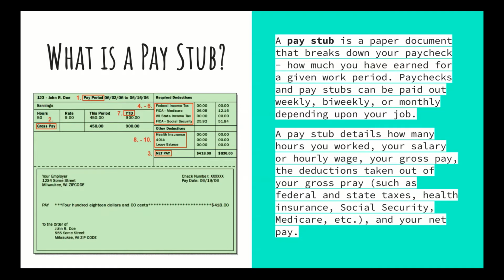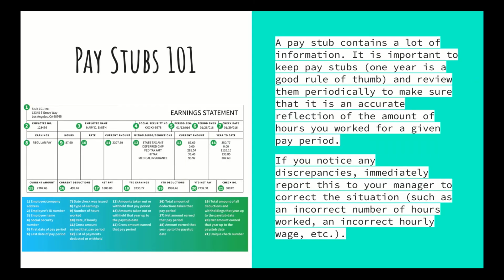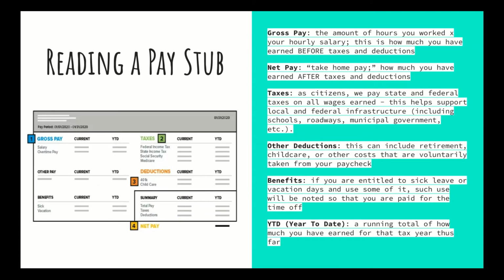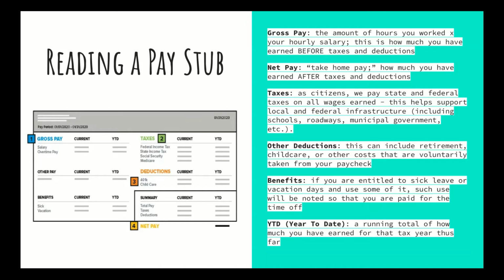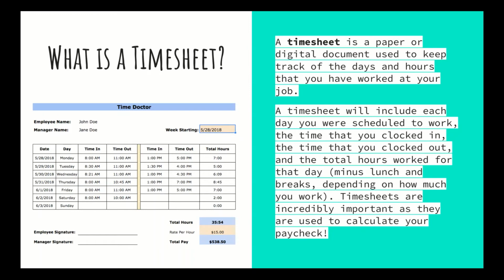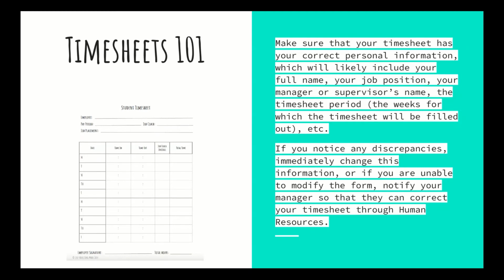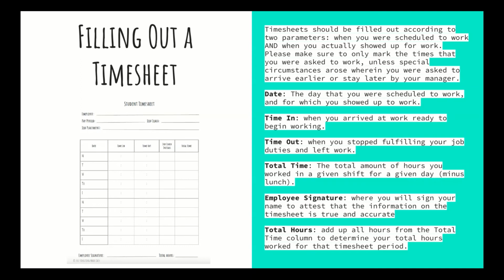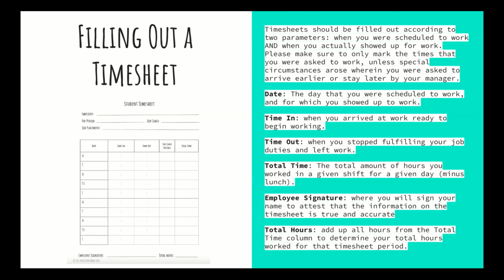Pay Stubs & Timesheets